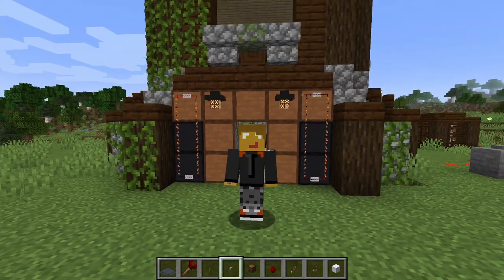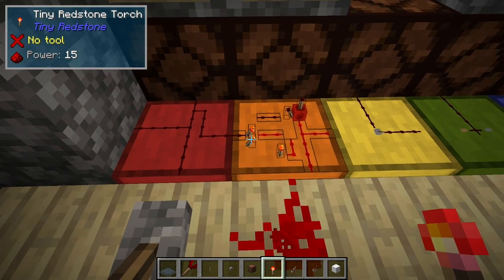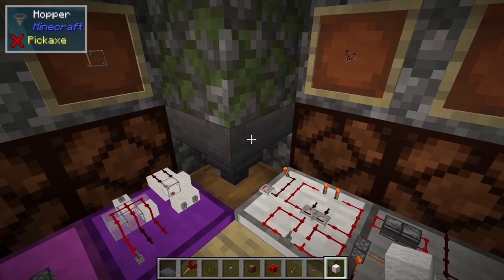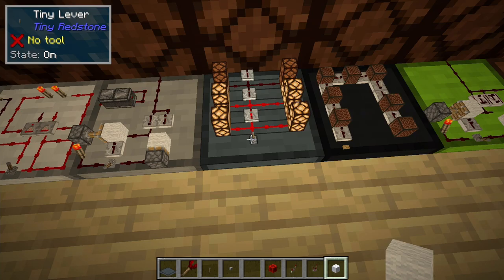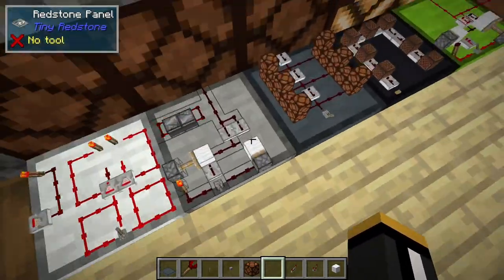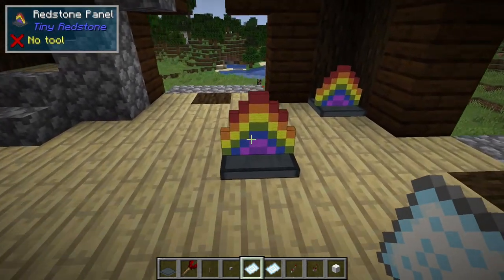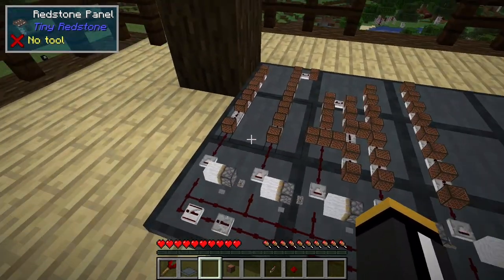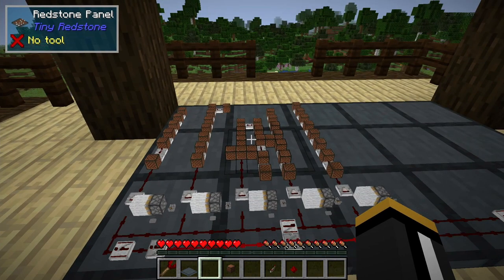Tiny Redstone - Mod Spotlight Updated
What can we do now with Tiny Redstone circuits?

0:00 Intro
0:10 What is Tiny Redstone?
0:36 Summary
0:59 Tiny Gates Sneak Peak
1:08 Basic Components (dust, torches, levers, buttons, pistons)
3:31 Tiny Solid and Transparent Blocks
4:14 Tiny Comparators
5:40 Tiny Repeaters and Observers
6:25 Tiny Redstone Lamps
7:20 Tiny Note Block
7:46 Musical Interlude
8:12 Unique Components (super repeaters, redstone bridge)
10:13 Circuit Panel Covers
11:15 Blueprints (circuit copying and sharing)
13:21 Jam Session
16:06 Outro

Video recorded with Minecraft 1.17.1 and Tiny Redstone 2.2.3.
Currently, Tiny Redstone works with Minecraft 1.16.4 through current version (currently 1.19).

Musical Interlude video courtesy of Greyberet.
Song: "Puppet (Mary's Theme)"
Artist: Lizz Robinett

Jam session composed by Danny. :P